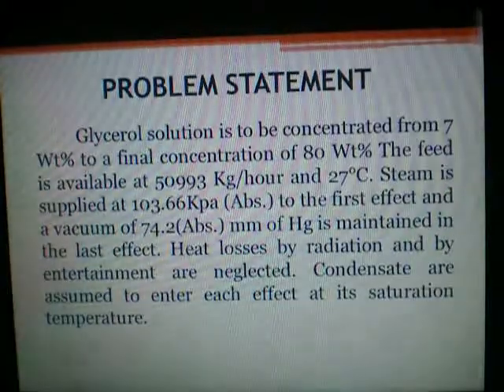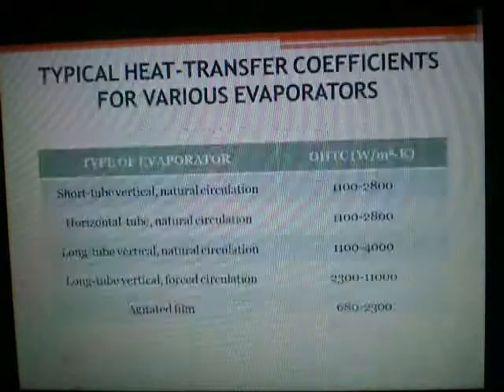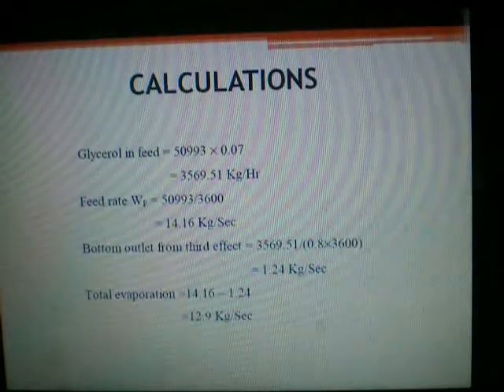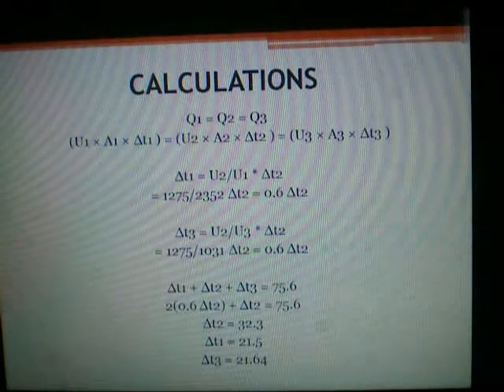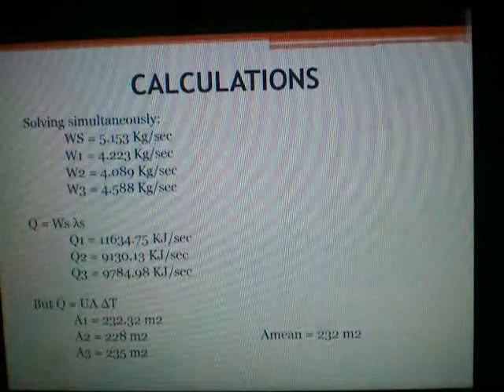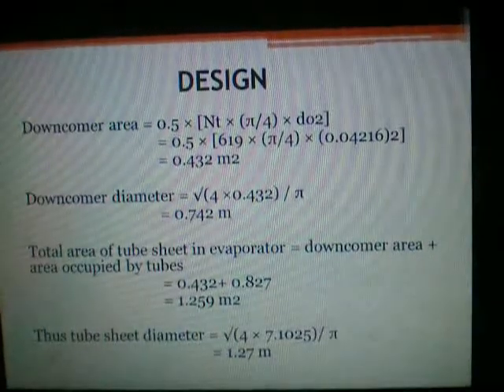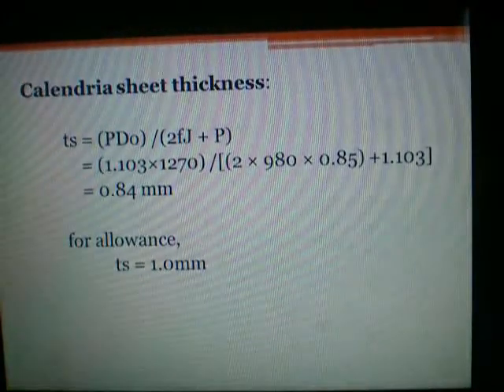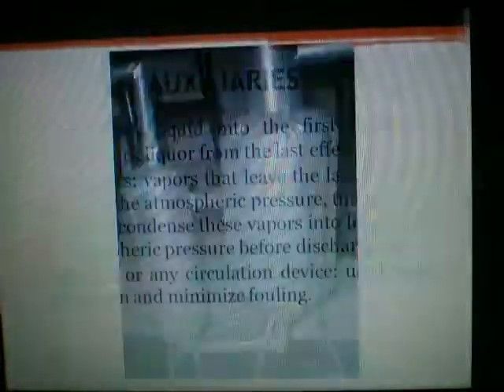100 0090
Short Tube Evaporators